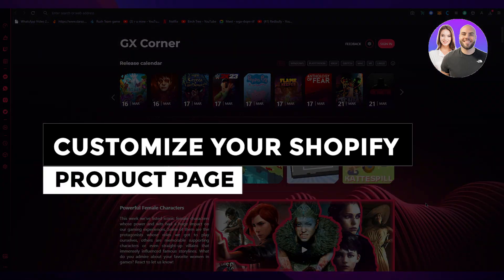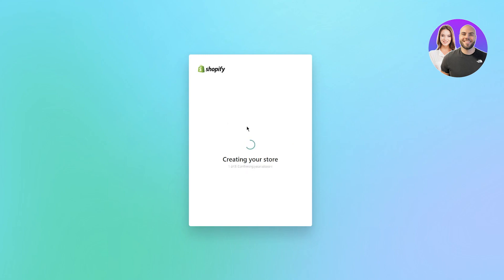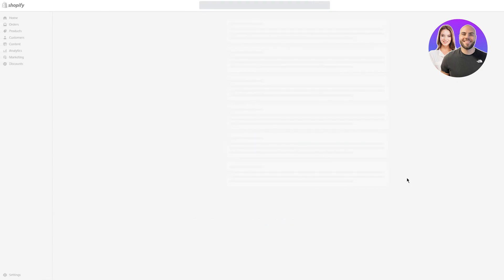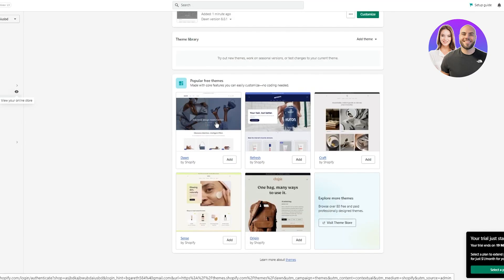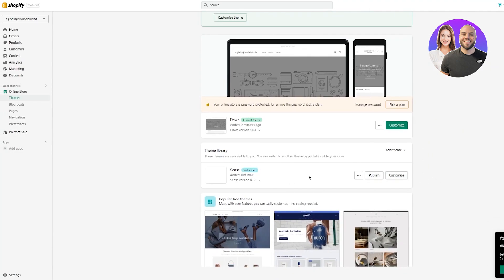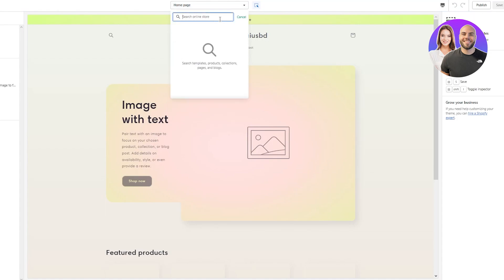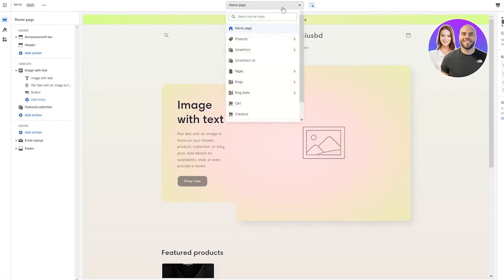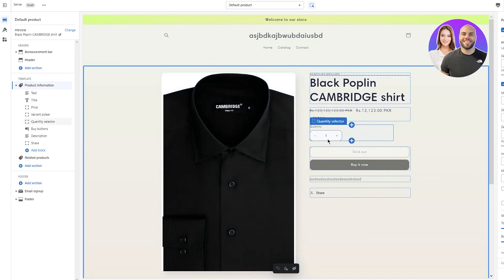Shopify Product Page Customization 2026: Customize Your Product Page Using Shopify 2.0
In this video, we show you step-by-step how to customize your Shopify product page using Shopify 2.0. You’ll learn how to design, edit, and optimize your product pages — perfect for beginners and anyone looking to improve their store’s shopping experience.